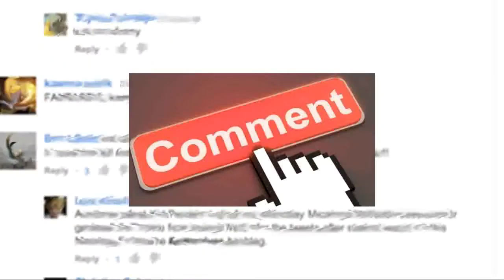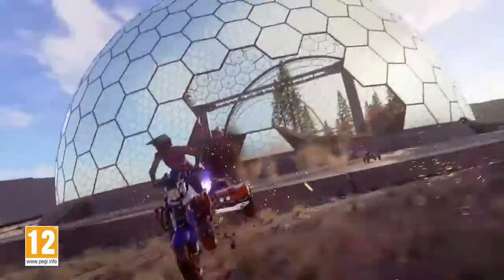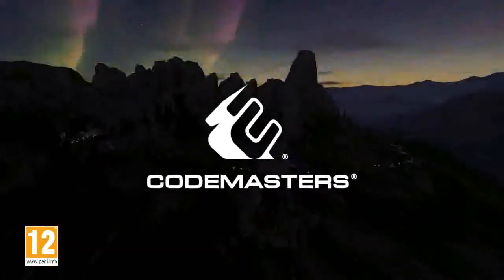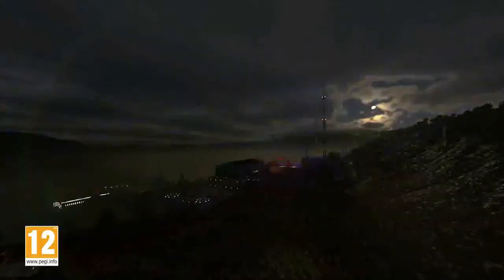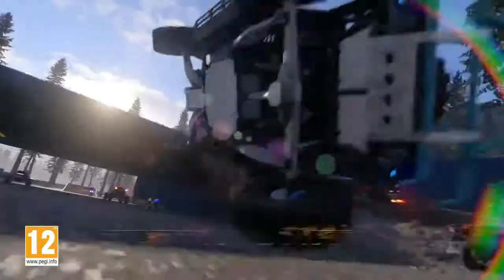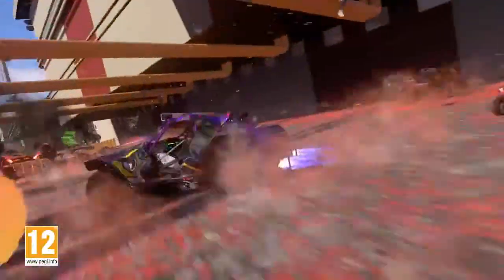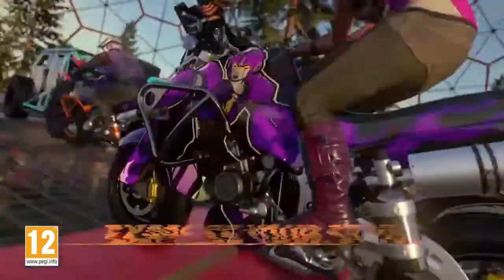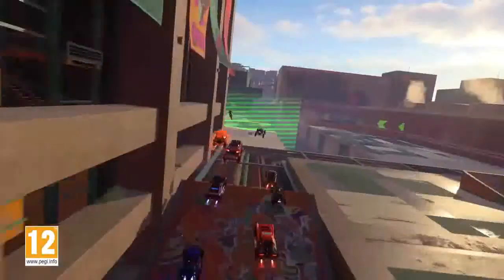Playstation + Review - Onrush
On first viewing it looked like Wipeout...but it really isn't. Is that a good  thing or a bad thing???